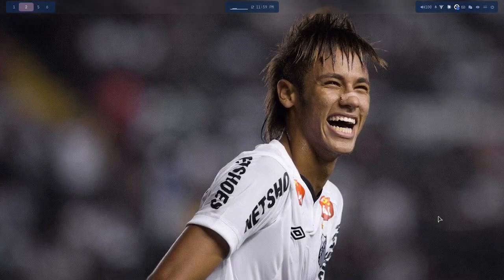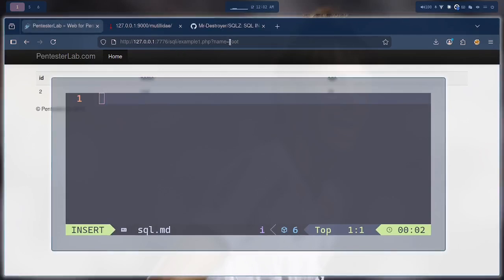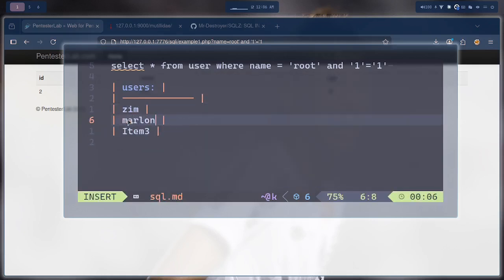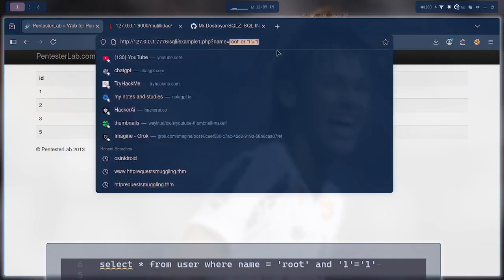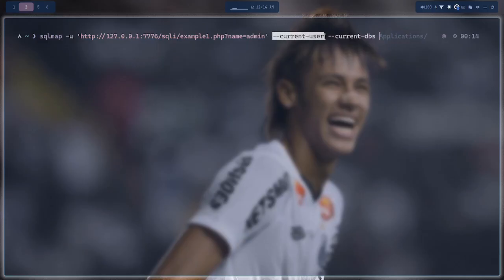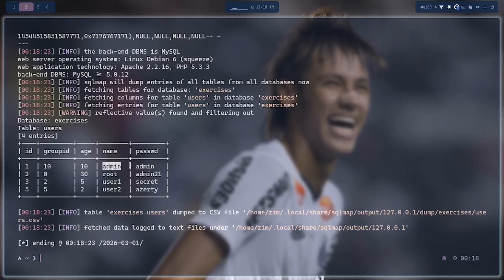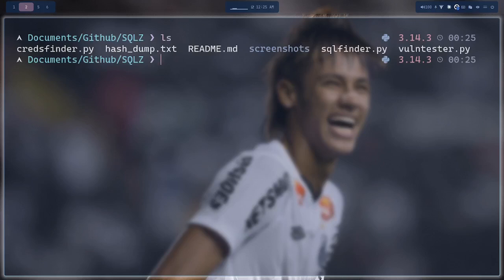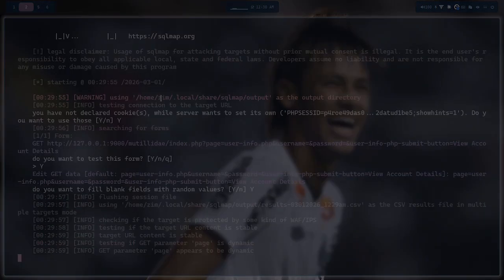SQL Injection: The Attack That Shouldn’t Work… But Does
What if the only thing standing between you and full database access… was a simple input field?

SQL Injection is one of the oldest attacks in web security — yet it continues to break modern applications every single day. By exploiting how websites handle user input, attackers can bypass logins, extract sensitive data, and even gain complete control over the system — all without knowing a single password.

This attack shouldn’t work. Developers know about it. Security tools detect it. Frameworks try to prevent it. And yet… it still works.

In this video, you’ll see how SQL Injection actually works, why it’s so dangerous, and how a single mistake in code can expose an entire database. More importantly, you’ll understand how hackers think — and how systems fail.

One input. One query. Total control.